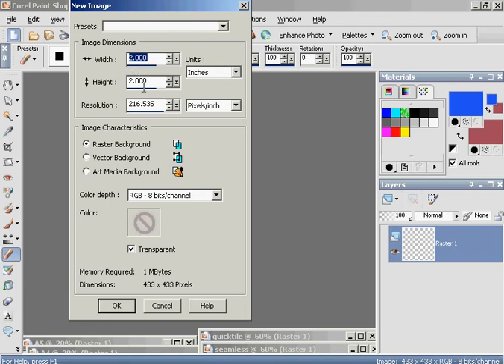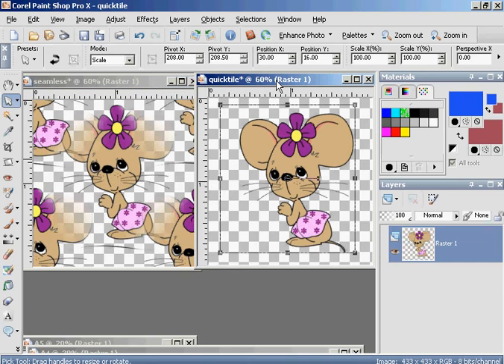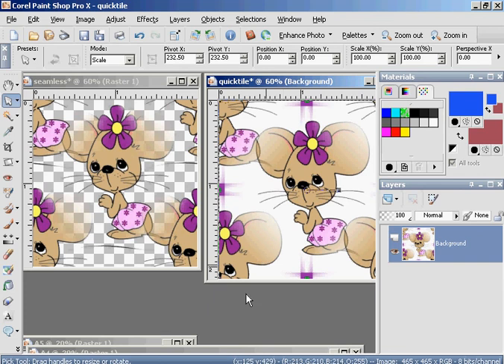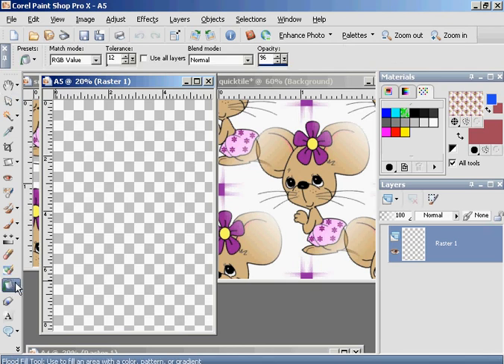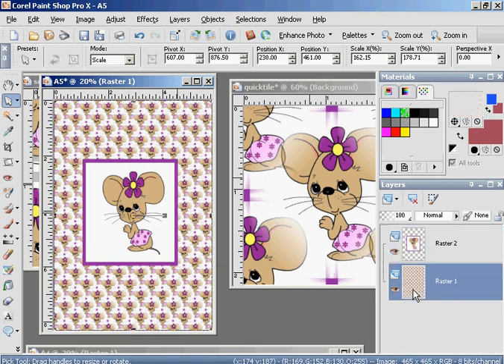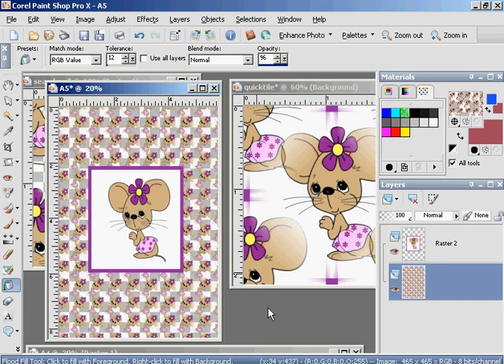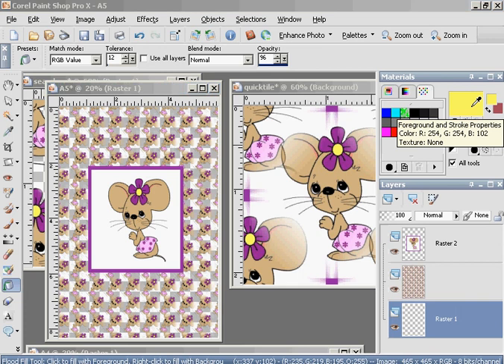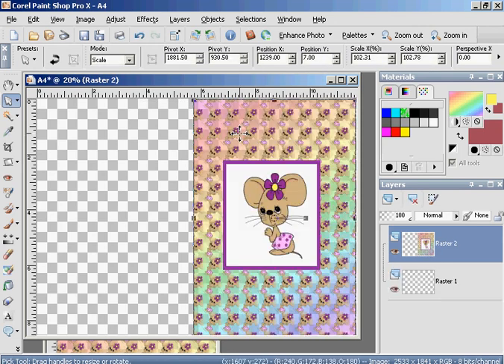Paint Shop Pro - Background tiles two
Paint Shop Pro - Greeting cards still in mind, so very much for crafting.  How to create from a single graphic ''tiles'' seamless, interlocking backgrounds.   Also using ''plugins''
Note slight error:  when I refer to A4 watch for the top left of the image, I should have said A5.
Thanks again to the online community for Paint Shop Pro.  How to install plugins & some downloads available: